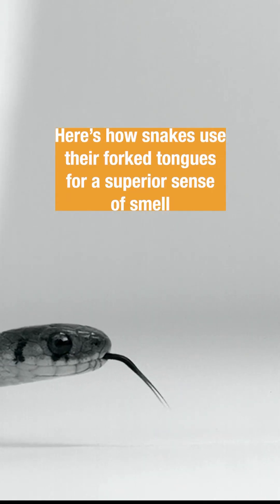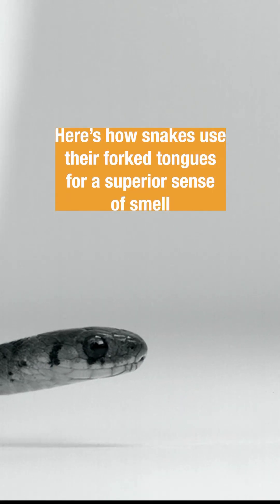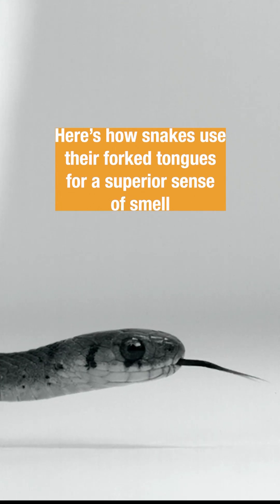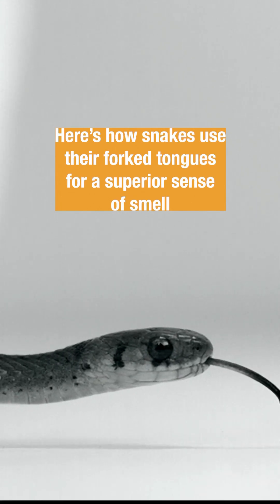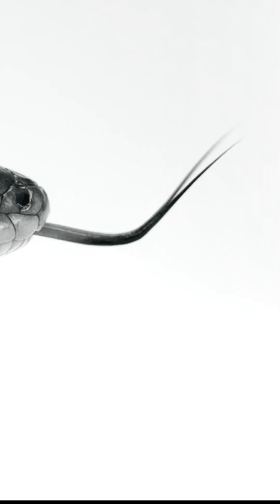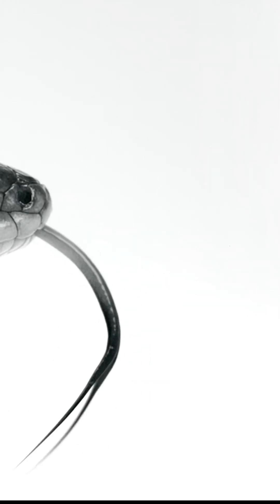Super Snake Tongues 🐍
Snakes have nostrils to smell, too — but their tongue is their secret weapon.